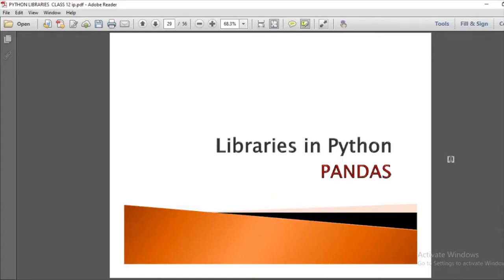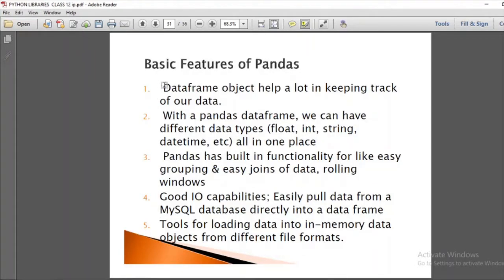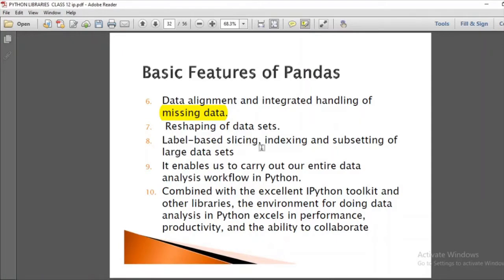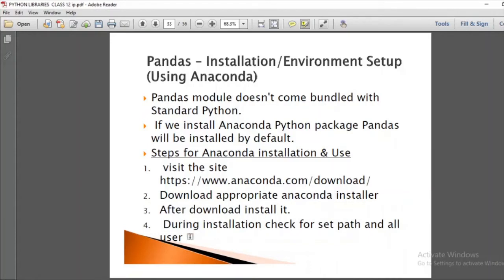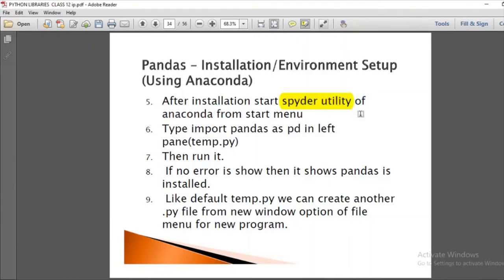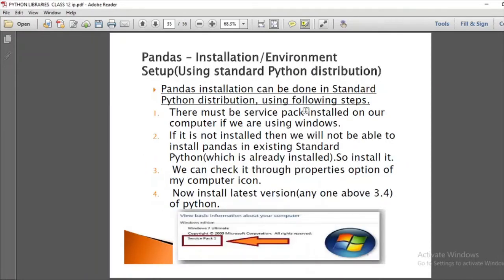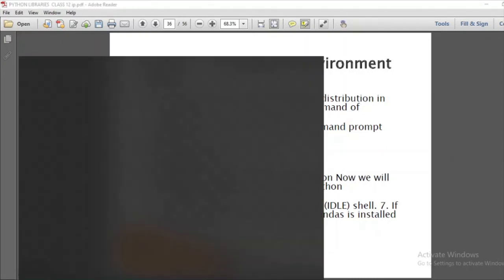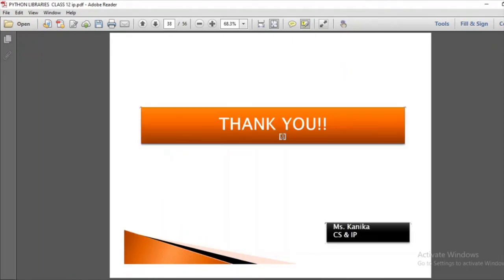5/9| HY| CLASS 12| INFORMATICS PRACTICES| UNIT-1| PANDAS LIBRARY INTRODUCTION| PART-1|CBSE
You can leave your doubts/queries in comment section below which will be discussed/answered in doubt session or you can directly ask in doubt session also.👍